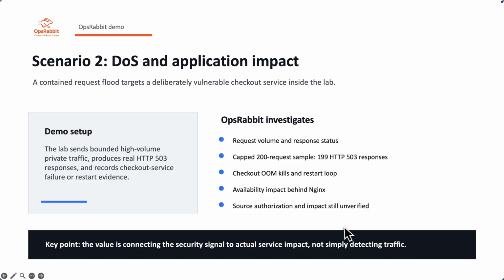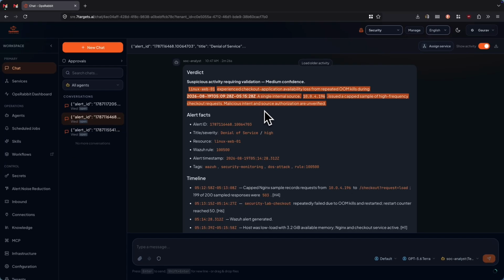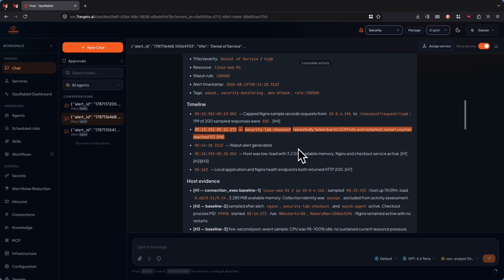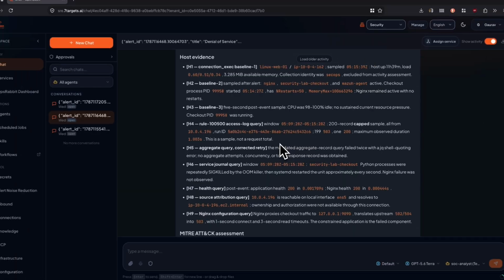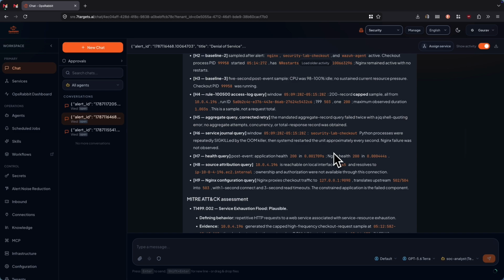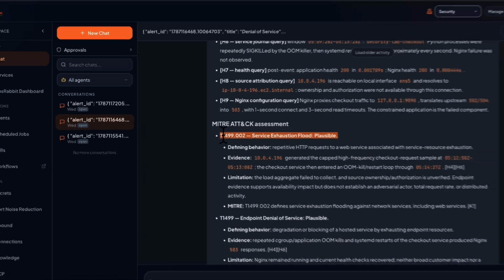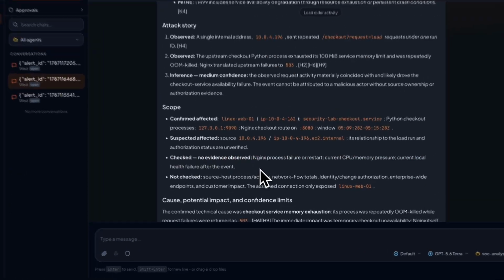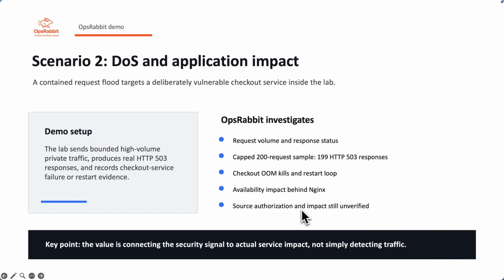Investigating Application DoS Attacks Without a Firewall with OpsRabbit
Imagine getting paged at 3:00 AM because a critical application server just crashed. Instead of spending hours manually digging through logs across multiple systems while half-asleep, what if an automated digital detective did all the legwork before you even opened your laptop?

[SUMMARY]

In this video, we do a technical deep dive into OpsRabbit's use case 2 lab notes. We break down how OpsRabbit conducts automated, read-only investigations following a Wazuh alert to empower human security analysts rather than replace them.

To put its cross-layer investigation capabilities to the test, the tool is evaluated in a deliberately vulnerable lab environment—featuring a completely naked server with no WAF, perimeter firewalls, or load balancers. Watch how OpsRabbit pieces together an application-layer Denial of Service (DoS) attack using pure host and service telemetry.

[The Value you will see]
The Anatomy of a Wazuh Alert: Decoding the medium-confidence verdict for suspicious activity on a Linux web server.7
The Attack Timeline: How a specific internal IP address drove 50 consecutive Out of Memory (OOM) restarts on a Python checkout service.
Correlating Nginx & Python: How OpsRabbit links Nginx 503 service unavailable errors back to upstream memory exhaustion.
Handling Evidentiary Limits: A look at how a JQ shell quoting formatting bug resulted in a failed aggregate query, and how the tool transparently adjusts its MITRE ATT&CK mappings to "plausible" based on missing network totals.
Next-Step Recommendations: Exploring approval-gated response tasks handed directly to the human analyst.

[TIMESTAMPS]

0:00 - The 3 AM Incident Responder Dilemma

0:18 - Introducing OpsRabbit & Automated Investigations

0:51 - The Vulnerable Lab Setup (No Firewalls/WAF)

1:32 - Step-by-Step Wazuh Alert Analysis

2:19 - Tracing the OOM Attack Timeline & 50 Service Restarts

2:57 - The JQ Formatting Bug & Missing Network Totals

3:32 - Correlating Nginx Proxy Configurations to Python Kills

4:00 - Mapping to MITRE ATT&CK & Transparent Scope Breakdown

4:44 - Approval-Gated Response Recommendations

5:02 - Final Thoughts: The Value of Production-Grade Telemetry

Relevant Keywords
OpsRabbit, Cyber Security Automation, Incident Response, Wazuh Alert Analysis, Application DoS, Out of Memory Kills, OOM Killer Linux, Nginx 503 Service Unavailable, Automated Security Investigation, MITRE ATT&CK Mapping, SOC Analyst Tools, Production Telemetry Log Analysis, Security Lab Walkthrough.

*About OpsRabbit*
Applied AI Consulting assists businesses in modernizing and transforming their operations using AI Technology, DevOps Methods, and AWS Cloud Services. As a AWS Advanced Consulting partner, we have a deep understanding of cloud computing and a dedication to remaining current with the newest technology.

Why Applied AI Consulting?
With over 60+ AWS certifications and 12 AWS accreditations, our staff is prepared to assist clients in achieving their objectives. Our commitment to continual learning and emphasis on automation make us well-equipped to help organisations remain competitive and prosper in an increasingly digital world. Trust us to support you in elevating your business to the next level with our knowledge and unique strategies.